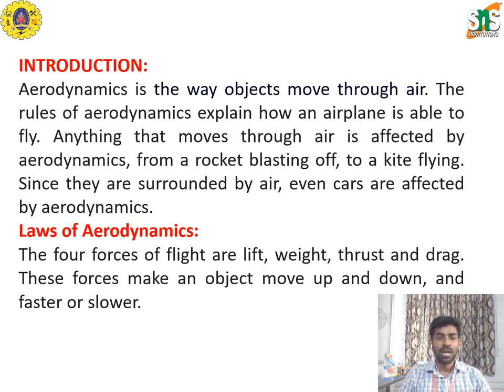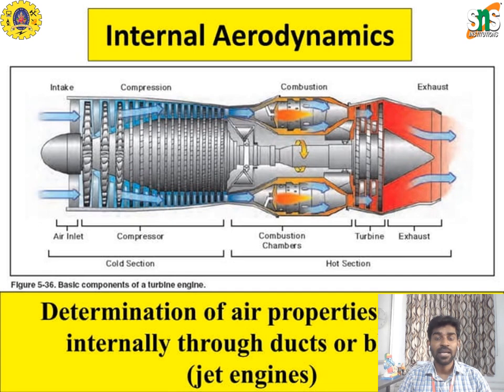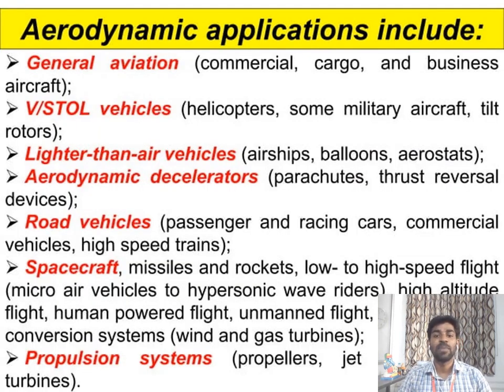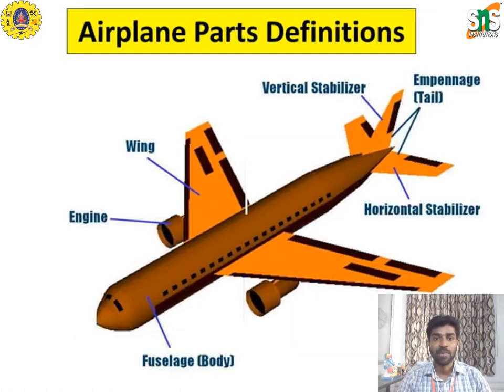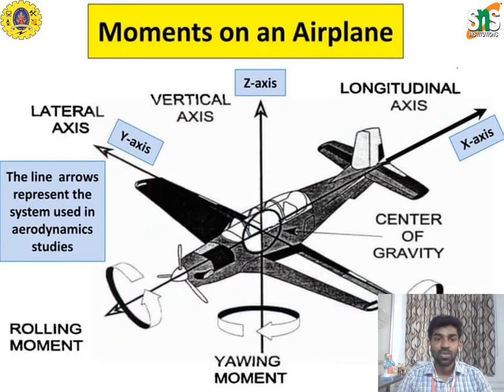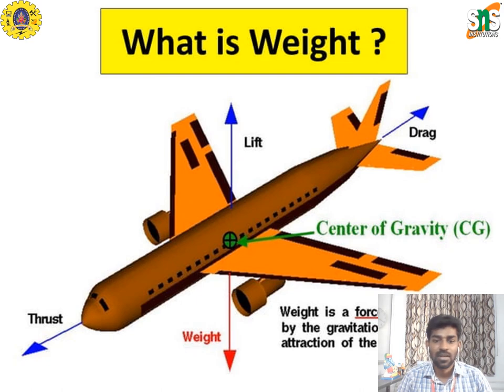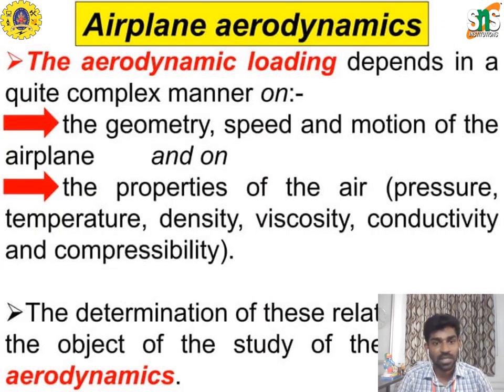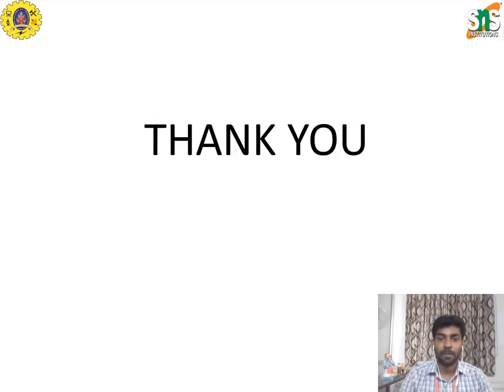Developments in aerodynamics